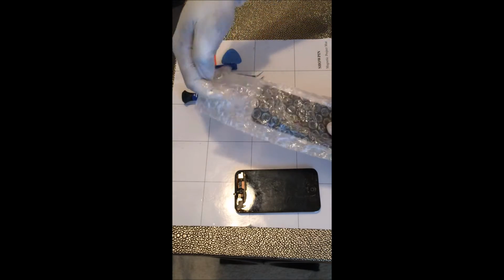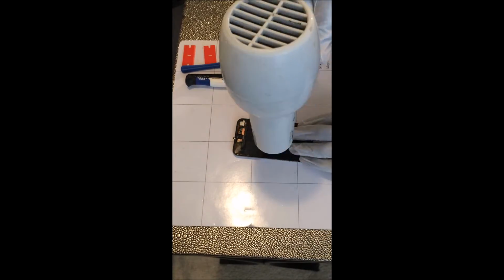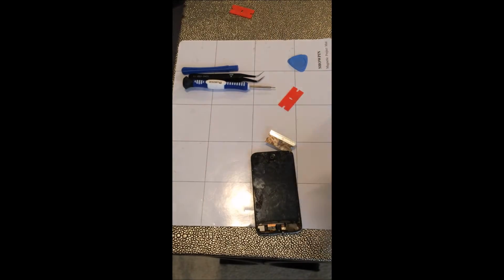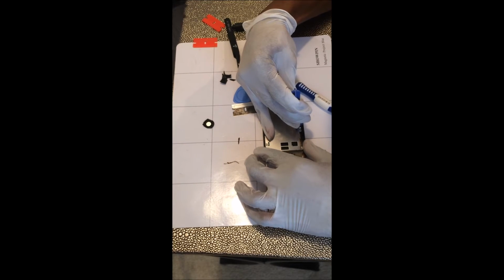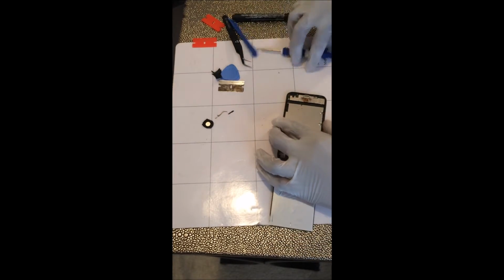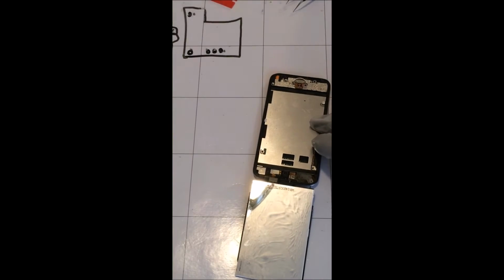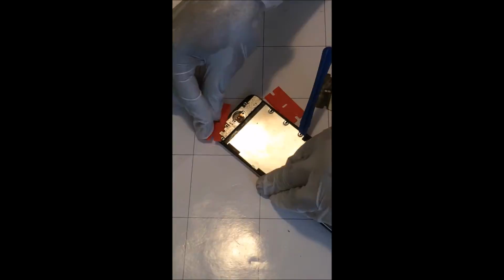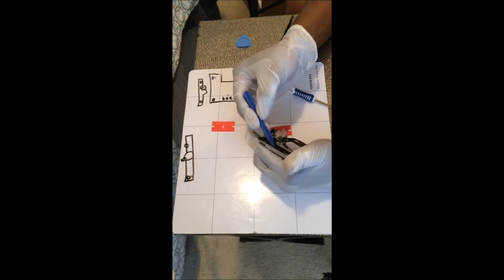Ipod 4th gen Breakdown pt 1 of 2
Ipod screen replacement break down part 1 of 2. Don't forget to checkout the Ipod 4th generation put together pt  2 of 2.